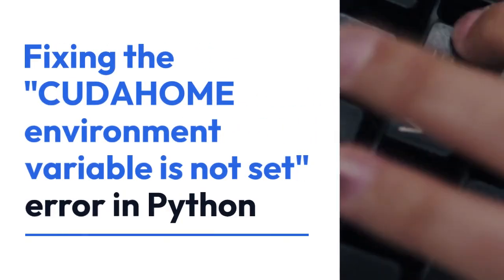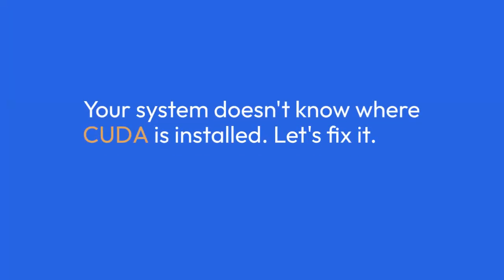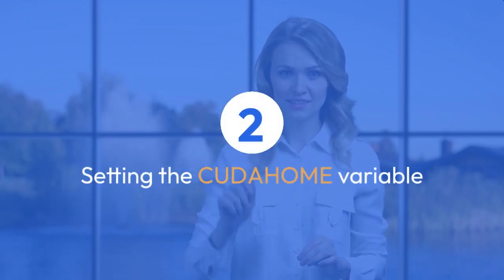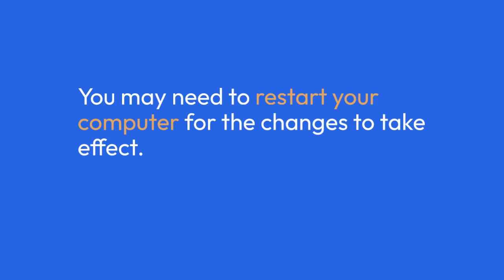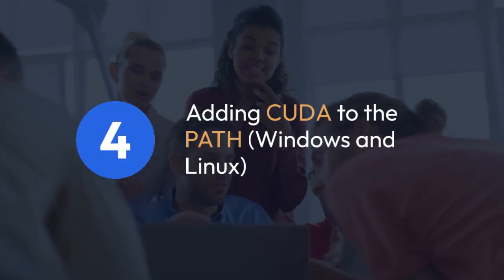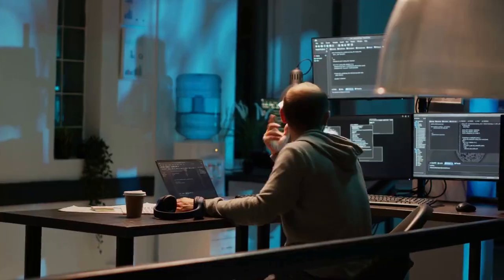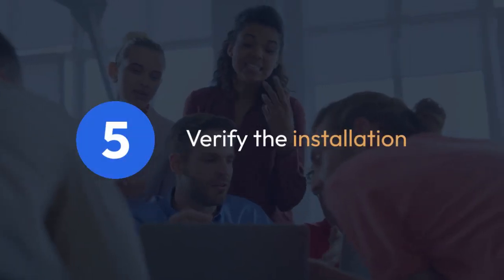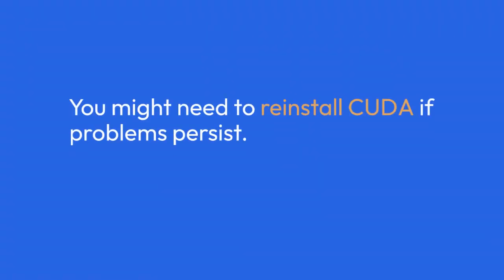Navigating the "CUDA_HOME Environment Variable is Not Set" Issue in Python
In this video, we will guide you on how to resolve the common issue of the CUDAHOME environment variable not being set in Python. We will walk you through the steps to properly set the CUDAHOME variable to ensure smooth operation of your Python programs that rely on CUDA. Watch this tutorial to learn how to navigate and troubleshoot this issue effectively.